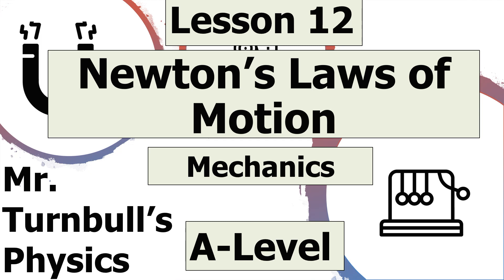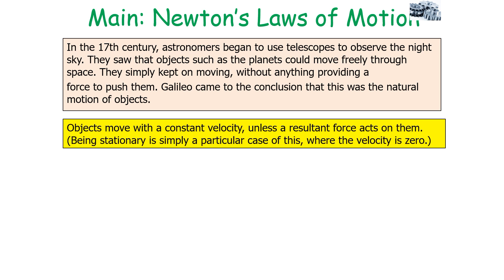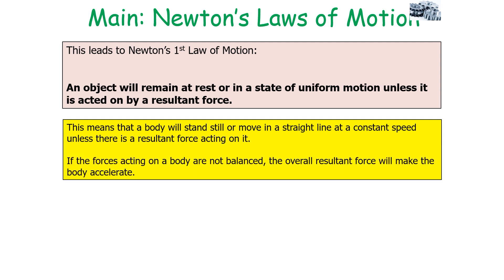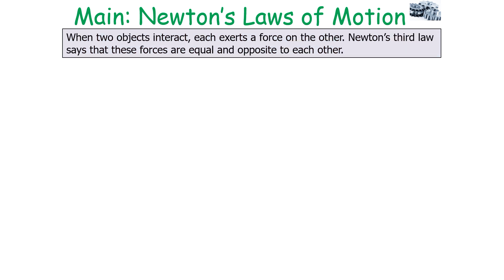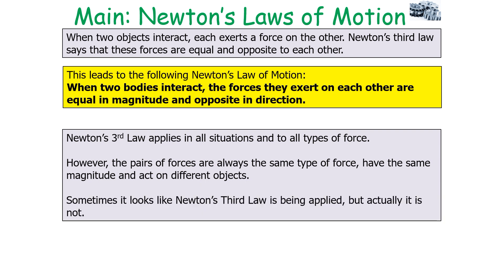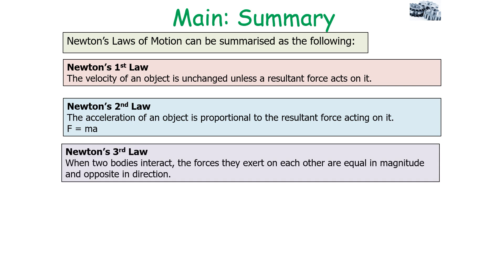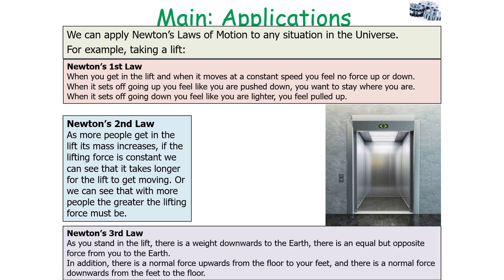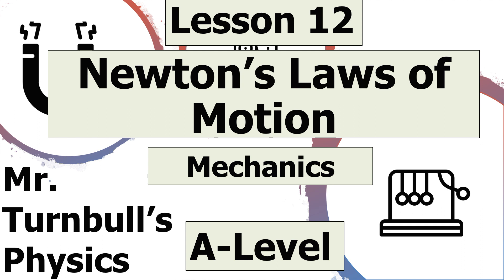Newton's Laws of Motion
This is a video looking at Newton's Laws of Motion.